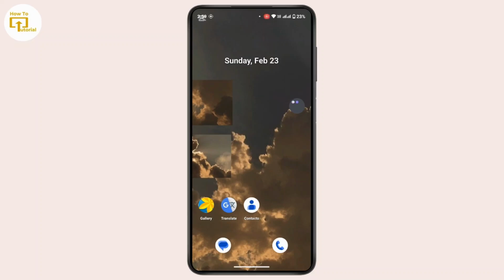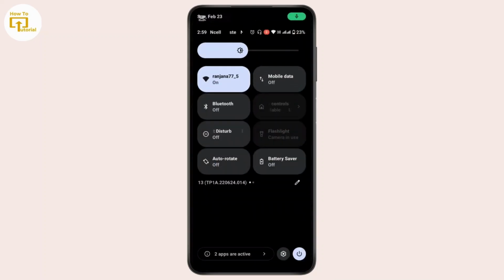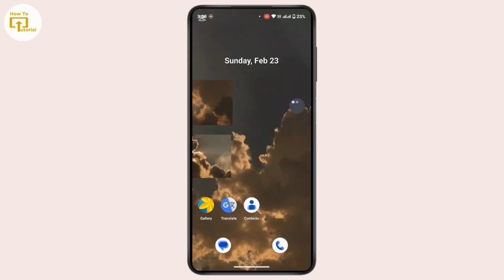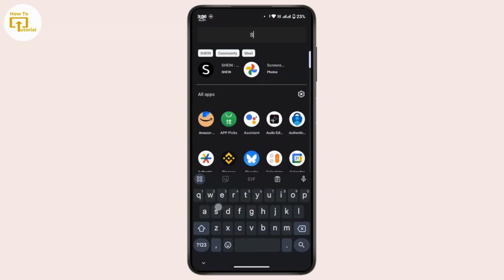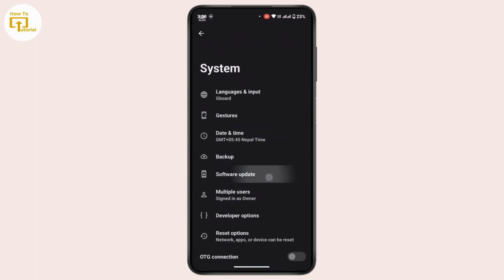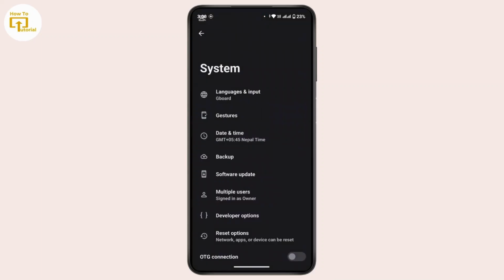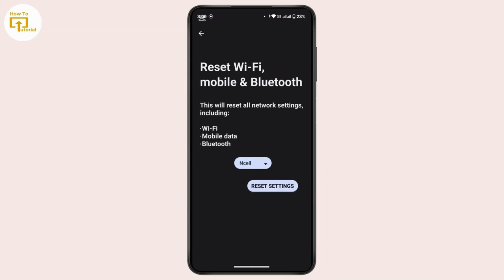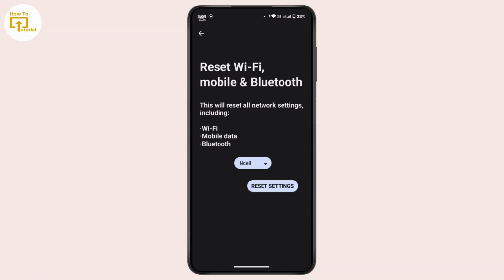How to Fix No SIM Card Detected Error on Android Device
How to Fix No SIM Card Detected Error on Android Device @LoginHelps
Are you struggling with the "No SIM card detected" error on your Android device? In this video, Kate will guide you through simple and effective solutions to fix the issue. Whether it's restarting your device, checking the SIM card, enabling airplane mode, or resetting network settings, we cover all the possible fixes to get your phone working again. Follow along with this easy-to-follow tutorial to resolve the problem quickly!

Chapters (with Timestamps):
00:00 - Introduction
Learn how to fix the "No SIM card detected" error on your Android device.

00:10 - Restart Your Device
Power off your device for 30 seconds, then power it back on to resolve network issues.

00:30 - Check the SIM Card
Remove and reinsert the SIM card carefully to ensure it's properly placed.

00:50 - Test SIM Card in Another Device
Check if the SIM card works in another phone to identify if the issue lies within the original device.

01:05 - Enable and Disable Airplane Mode
Toggle airplane mode on and off to reset network settings and help detect the SIM card.

01:25 - Check for Software Update
Ensure your device is running the latest software by checking for and installing available updates.

01:45 - Reset Network Settings
Go to the system settings and reset Wi-Fi, mobile, and Bluetooth settings to default.

02:10 - Conclusion
With these solutions, you should be able to fix the "No SIM card detected" error on your Android device.